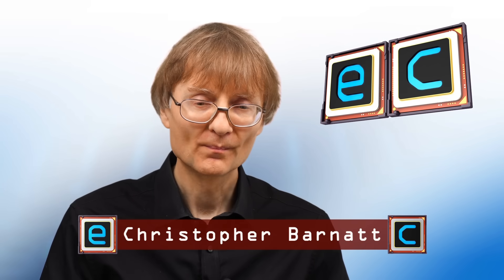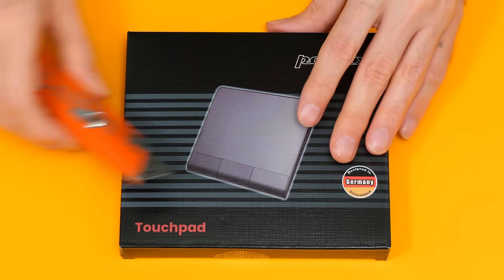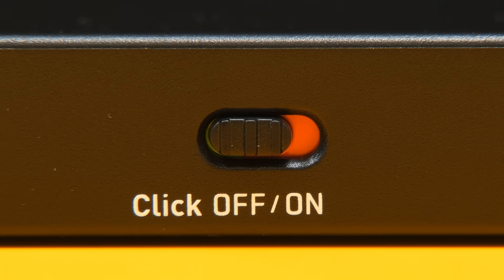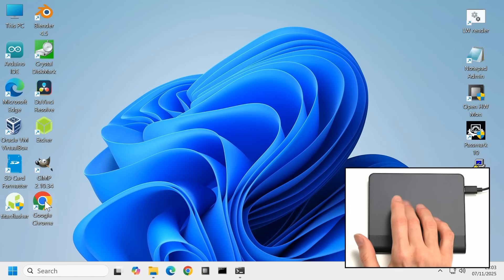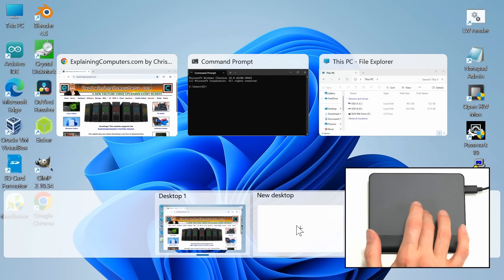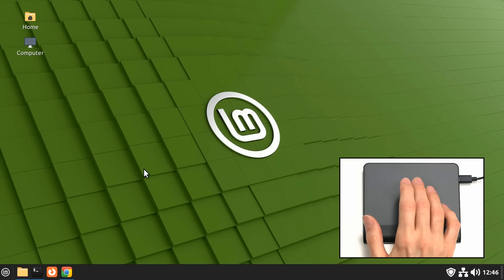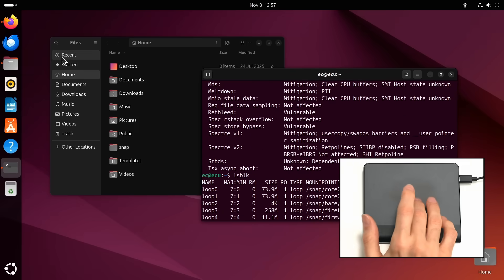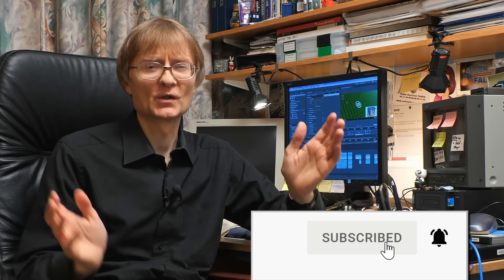Desktop PC Trackpad: A Good Mouse Alternative? (Peripad-506)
Desktop PC trackpad tested as a mouse alternative in Windows and Linux. Specifically, this video features a Perrix Peripad-506.

And more videos on film and other making, plus retro tech, can be found on my Christopher Barnatt channel

Chapters:
00:00 Titles & Intro
00:58 Unboxing
03:59 Gestures in Windows
07:55 Linux Support
10:14 Multi-touch on Desktop